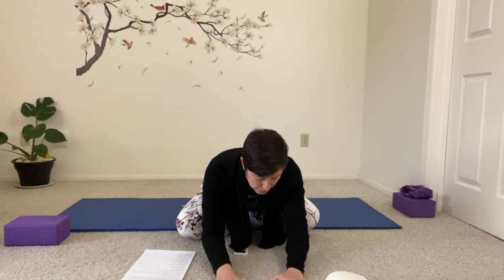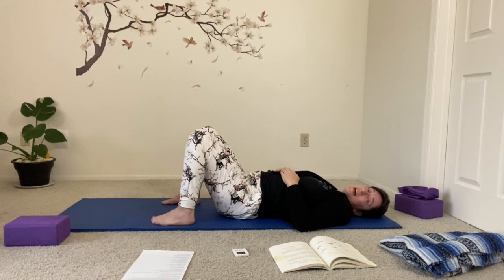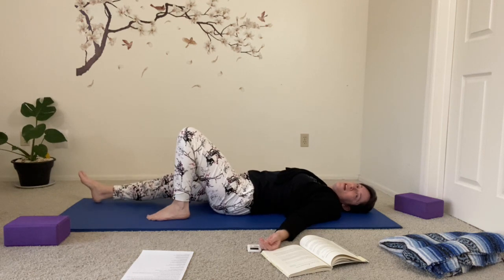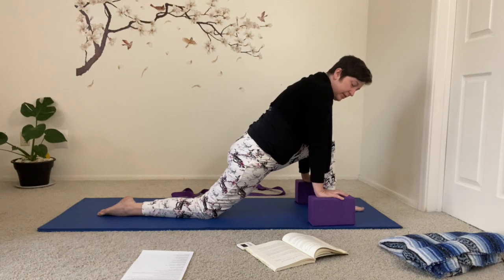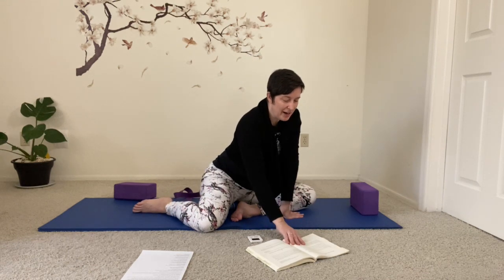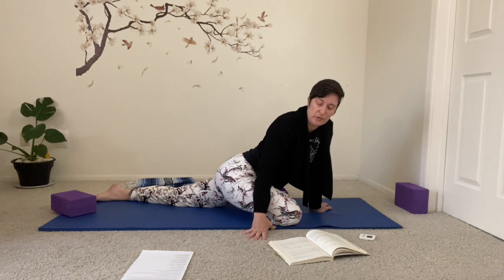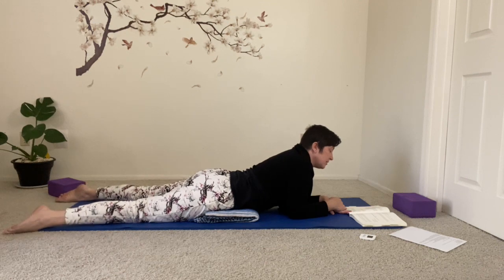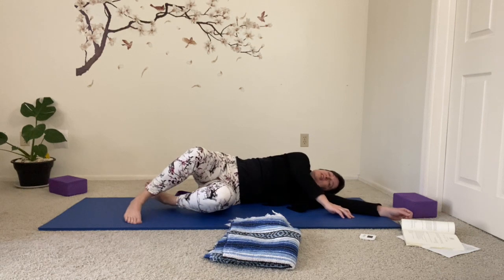Yin for Patience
This Yin practice is inspired by the new book The Language of Yin by Gabrielle Harris with gratitude for her amazing ideas!

Or Join her for Live Zoom Classes at Divinejourneyyoga.com each weekday morning 9am mountain time.
Trish is a 500 Hour Yoga Alliance Certified Yoga Teacher with a certification in Yoga for Healthy Aging and Yoga for Arthritis.